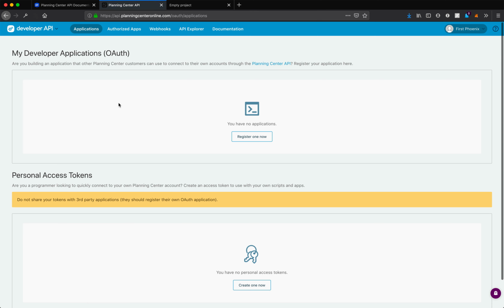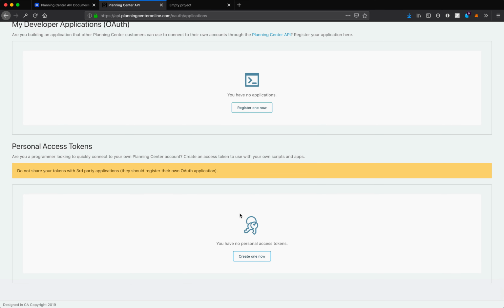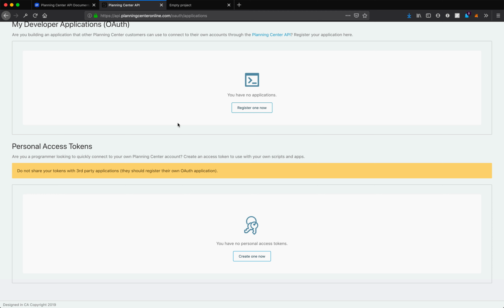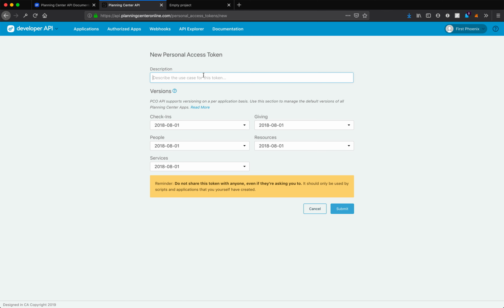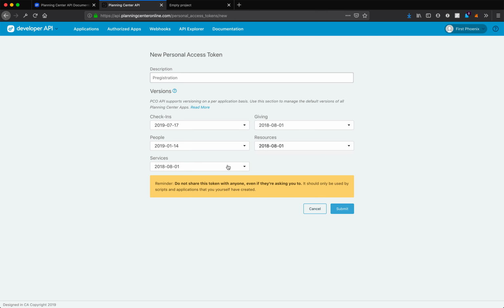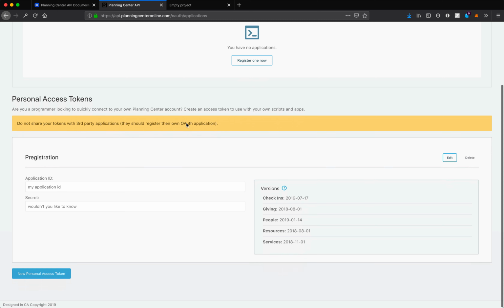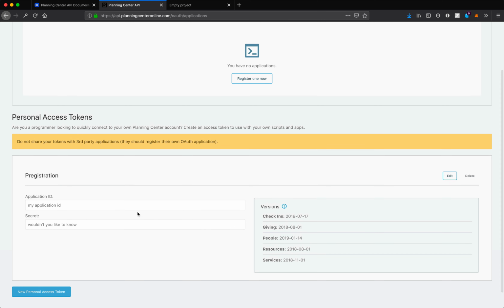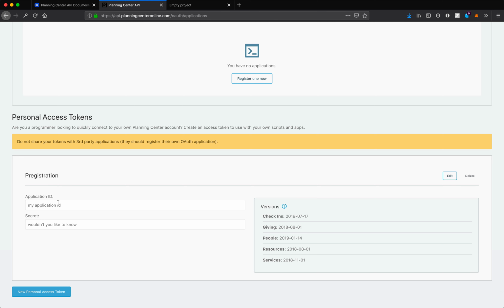Using Planning Center's API - Part 5 - Getting API keys